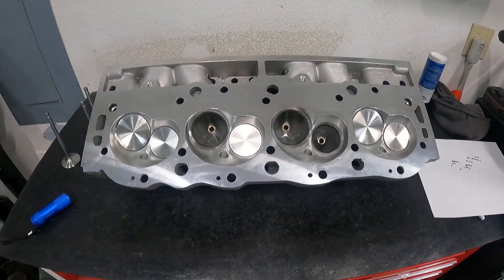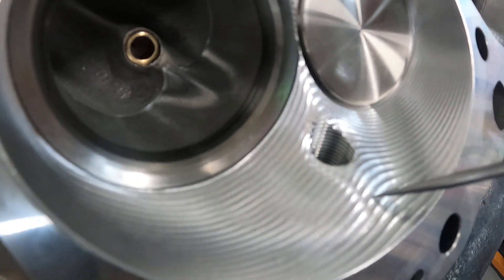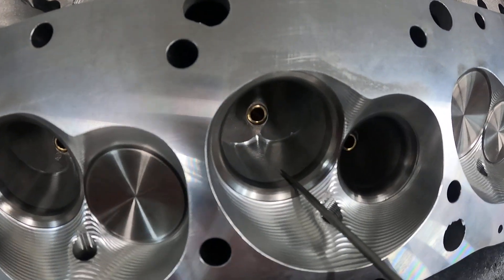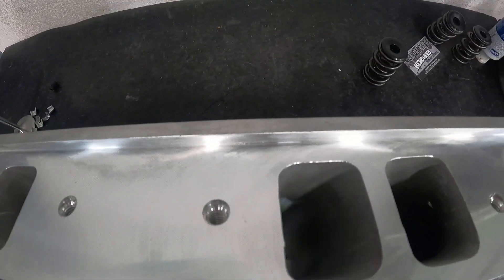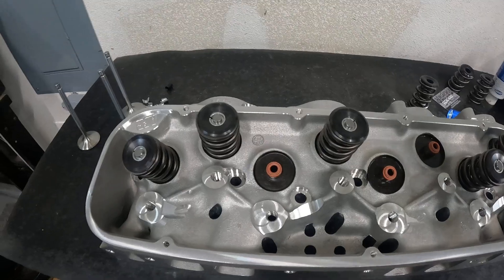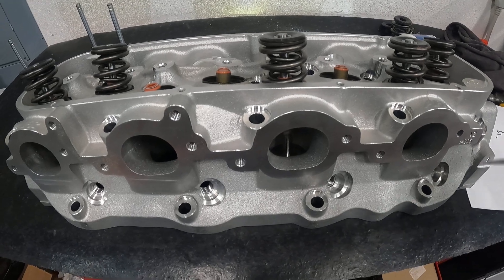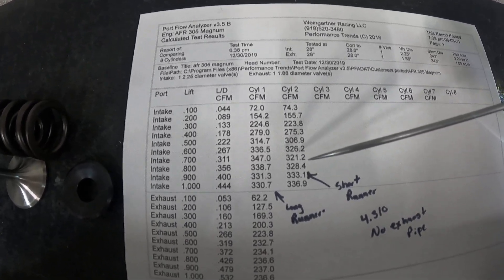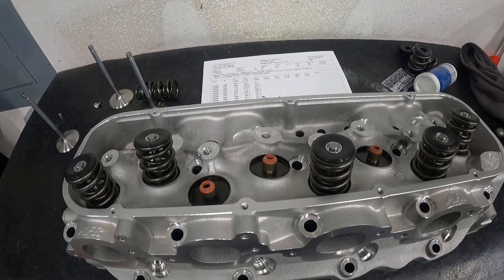AFR 305 BBC info with Flow Numbers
Going over out of the box AFR 305 heads with flow numbers. They are American made